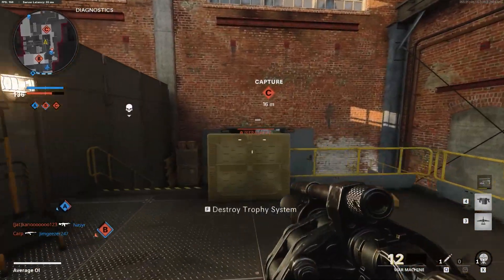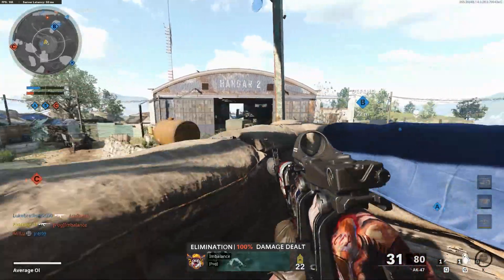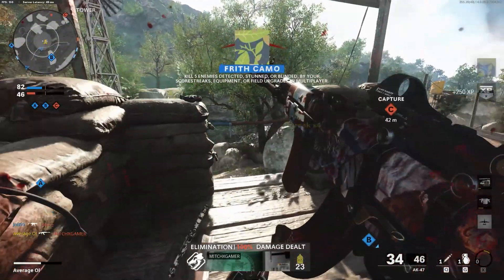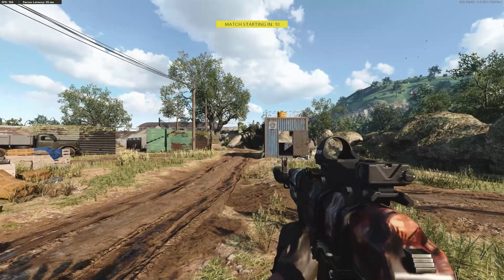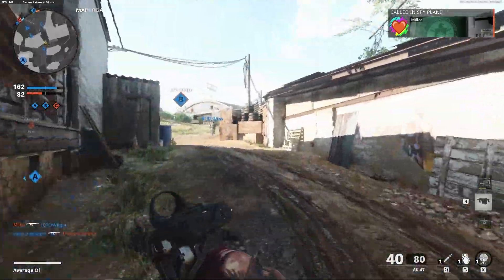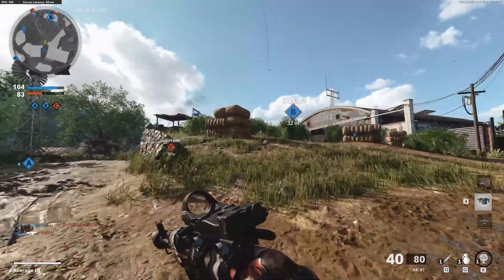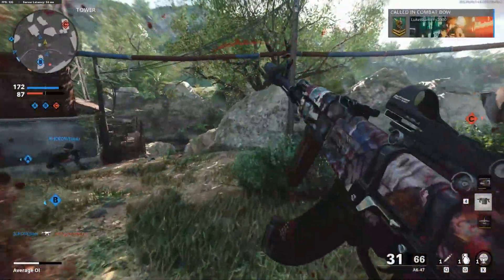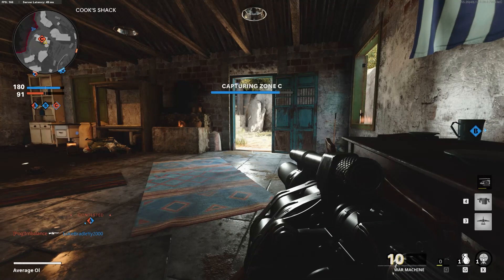How to WIN More Gunfights in Cold War!! How to Improve at Black Ops Cold War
So you want to know how to win more gunfights in black ops cold war? well don't worry I have some cold war tips and tricks coming right at you!!

Tags;

how to win more gunfights in black ops cold war
how to get a higher kd in cold war
how to die less in cold war
how to get more kills in black ops cold war
how to get less deaths in cold war
how to kill more in cold war
how to get higher killstreaks in cold war